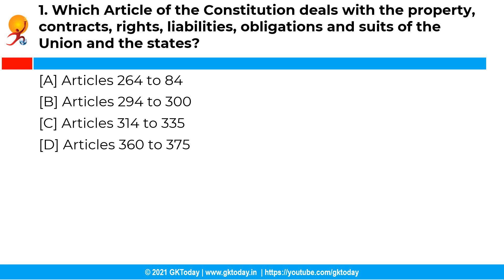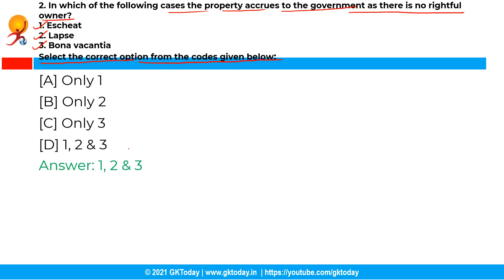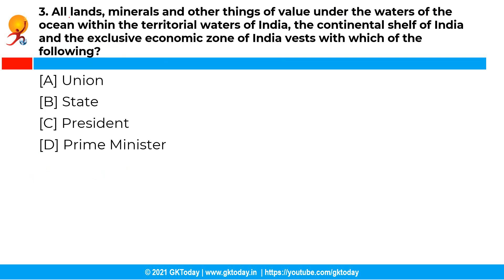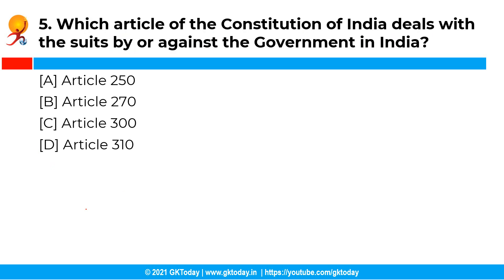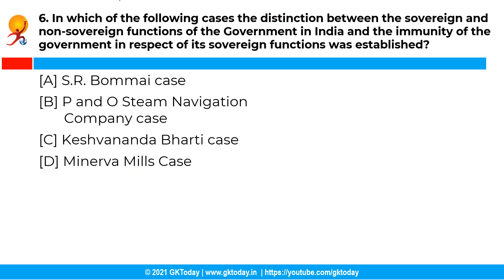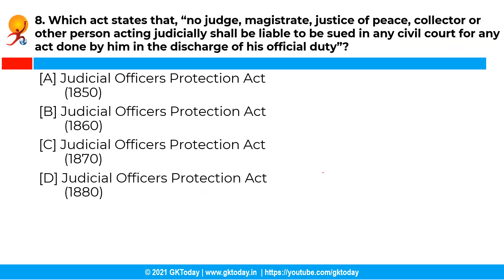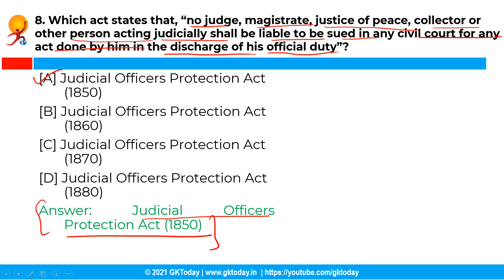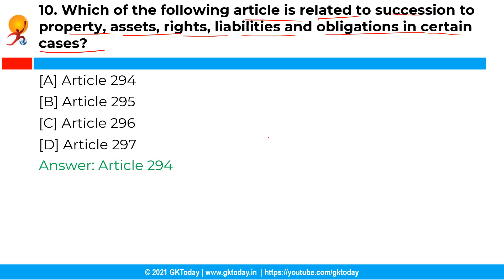Top Indian Polity Questions #48: Rights and Liabilities of the Government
This is the 48th Part of 70 Videos Series by GKToday covering entire polity through select 1000+ MCQs. The questions of these videos are sourced from GKToday's Indian Polity MCQs Series on Academy App